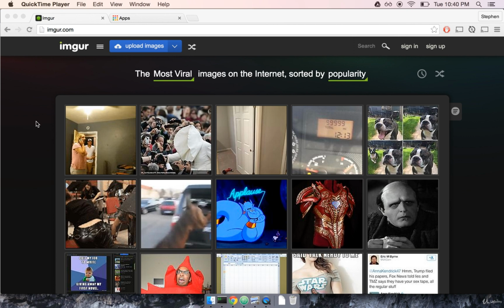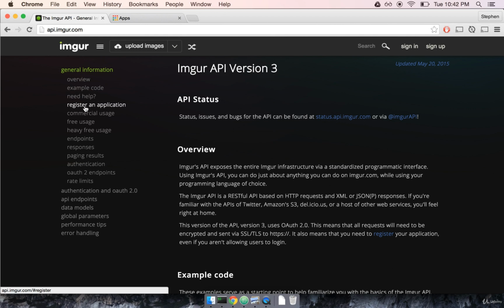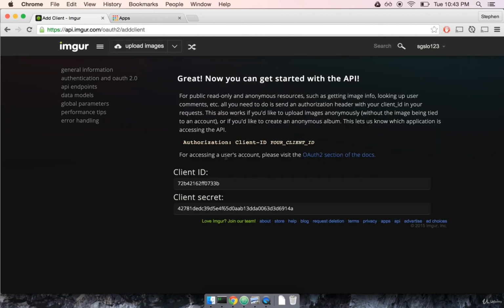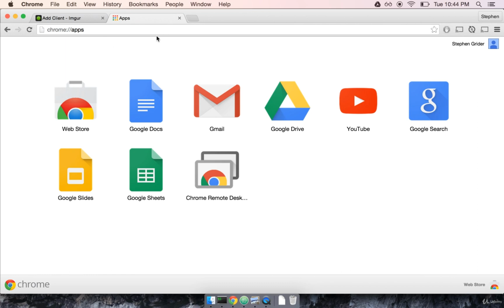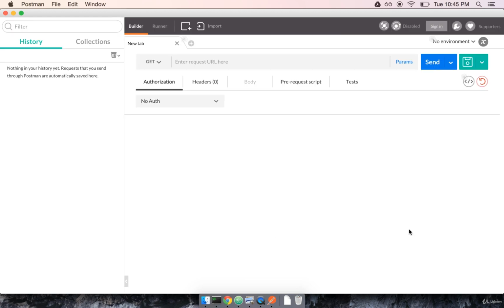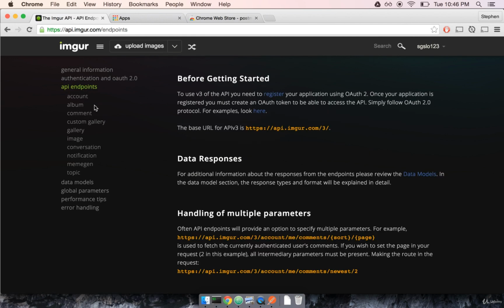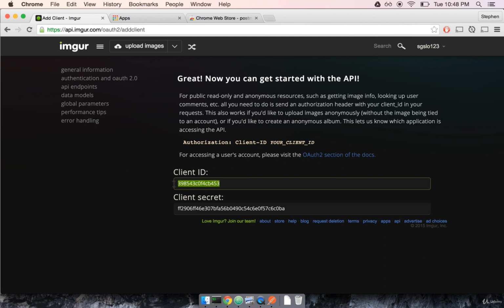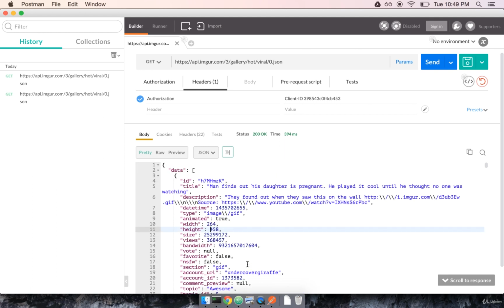6 Flux and React Router 6 2 Imgur API Overview